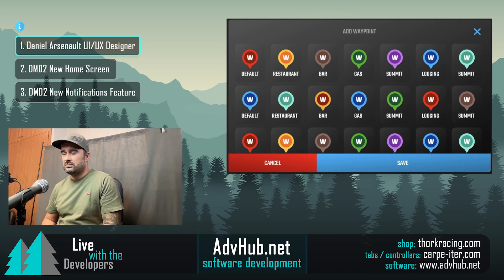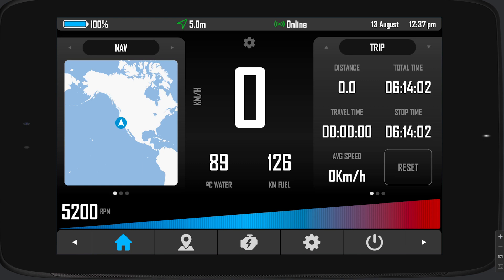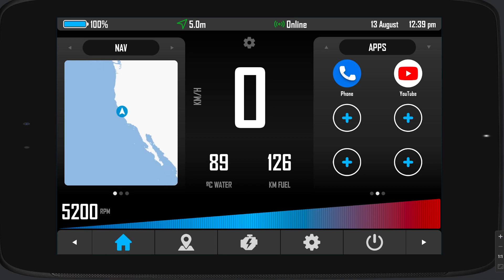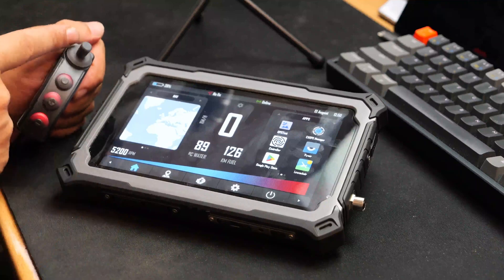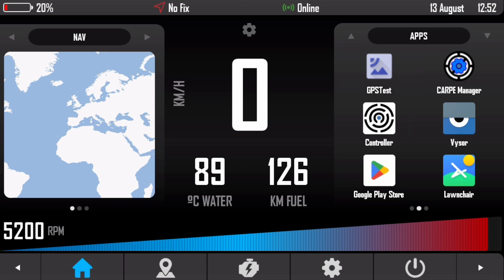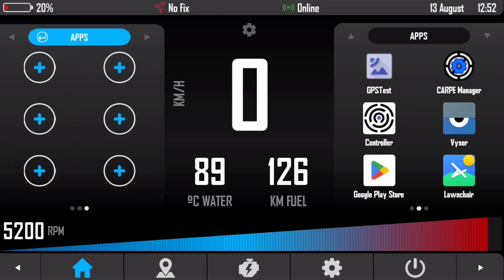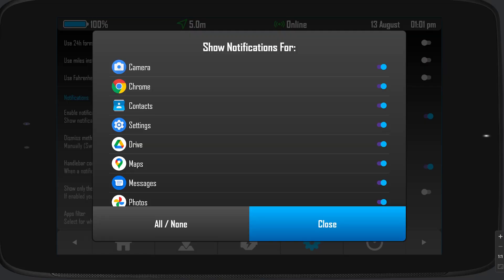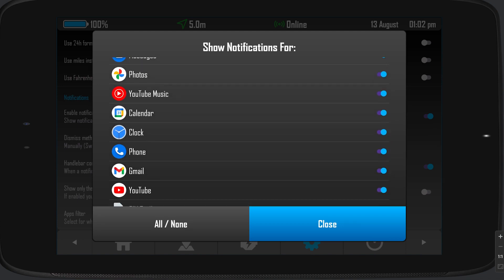Live with the Dev: DMD2 Next Update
Originally this was the third part but we decided to move it to second place since the remaining part is mostly related to CARPE-ITER products.
In this video you can check the current progress of DMD2 next big update.